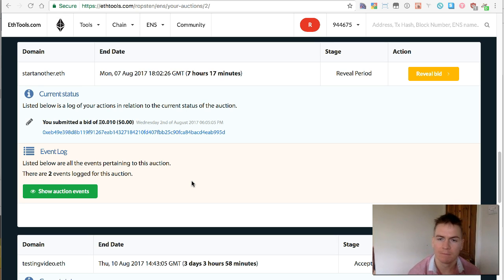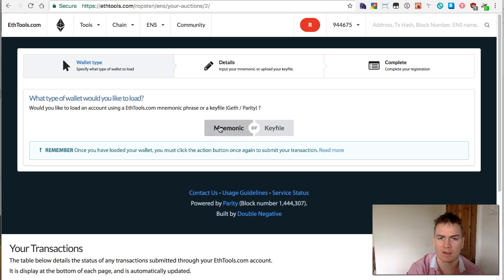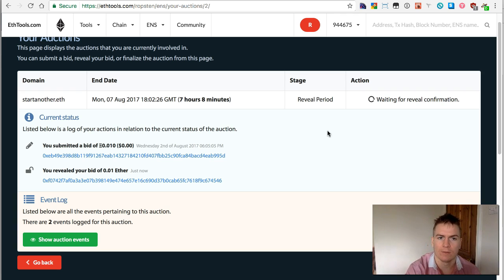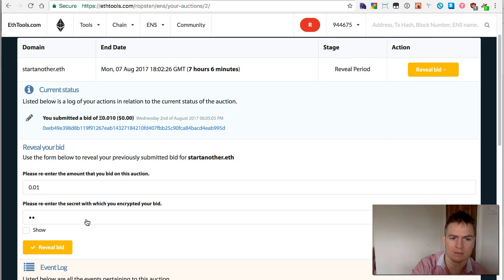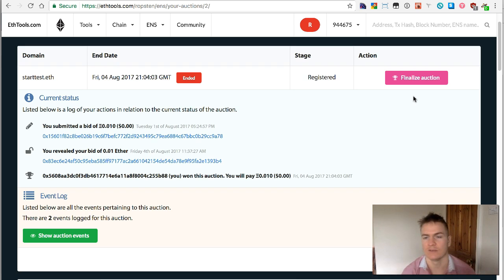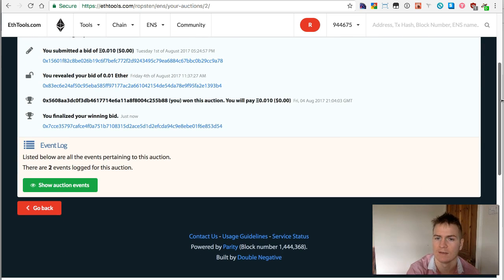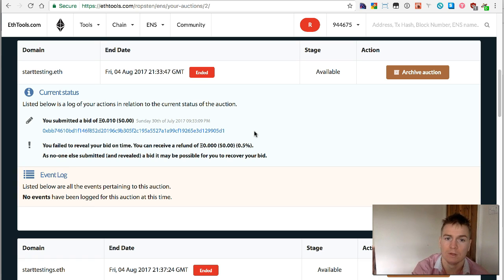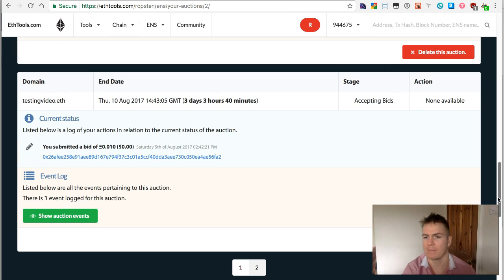Revealing an Ethereum Name Service bid on EthTools.com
This video details how you can reveal a previously submitted Ethereum Name Service (ENS) bid using the 'Your Auctions' interface of EthTools.com